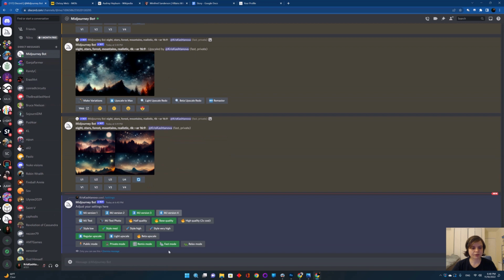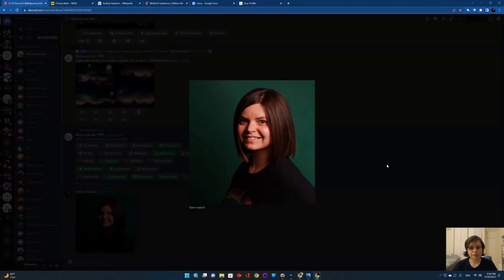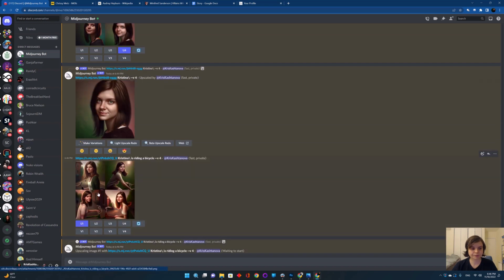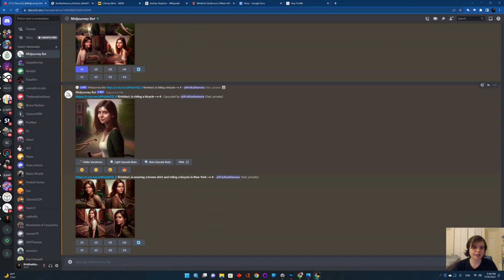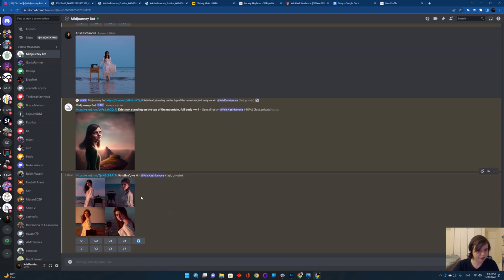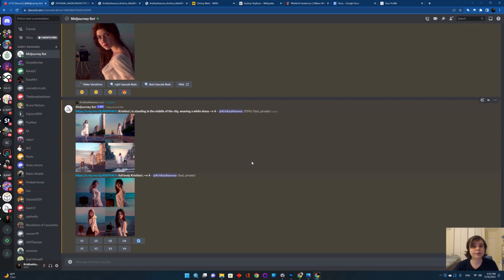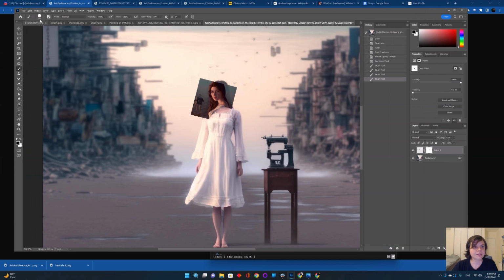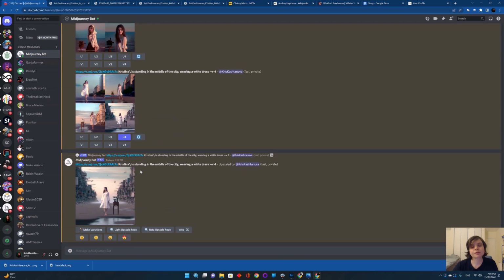Create a consistent character with Midjourney (version 4)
How to create a consistent character for your comic books and graphic novels, using your own photographs in Midjourney version 4